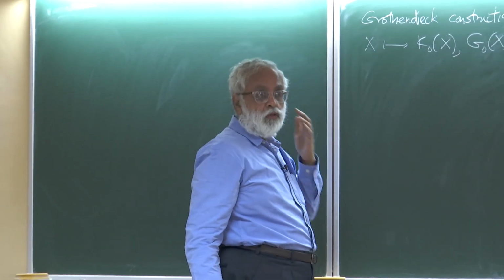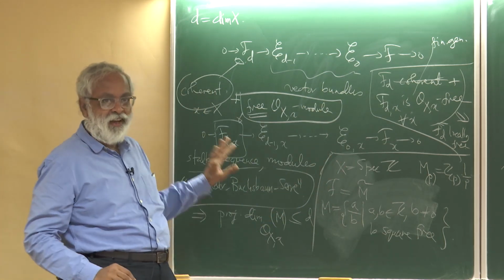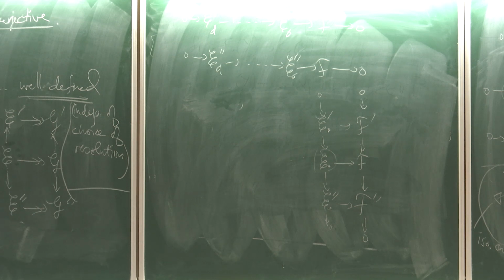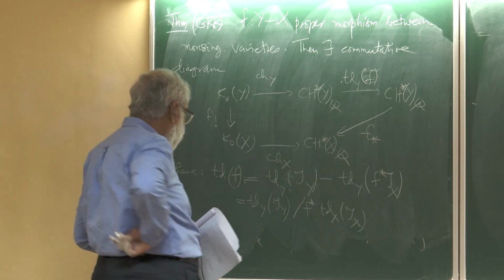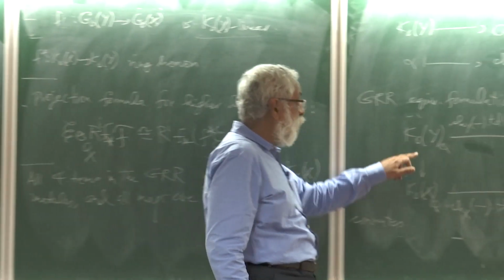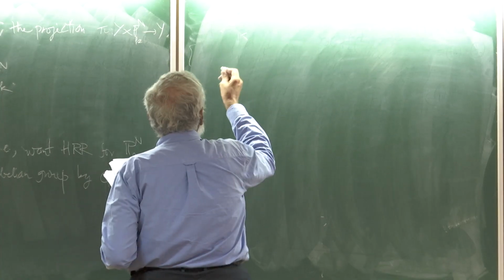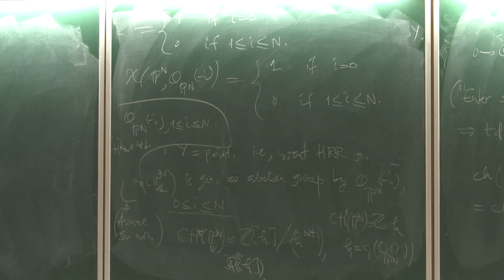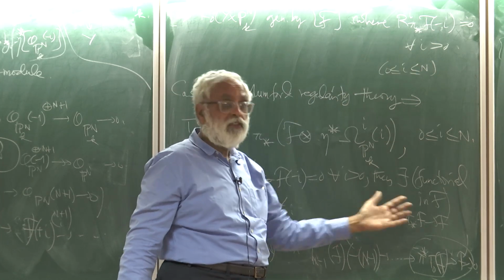Day 9 - Lecture 25 Prof V. Srinivas, TIFR Mumbai